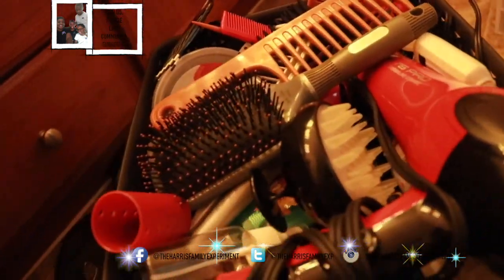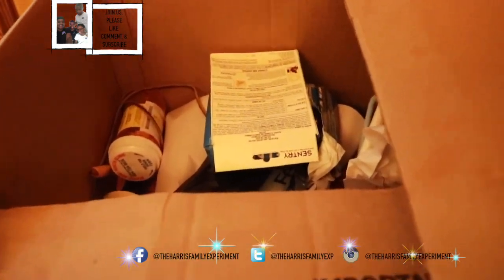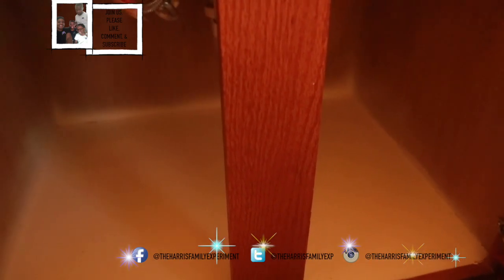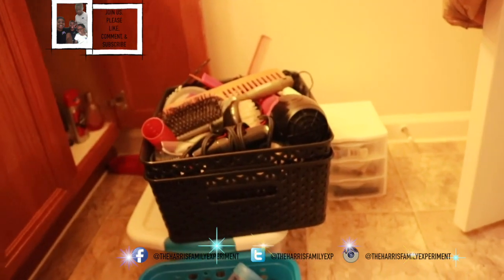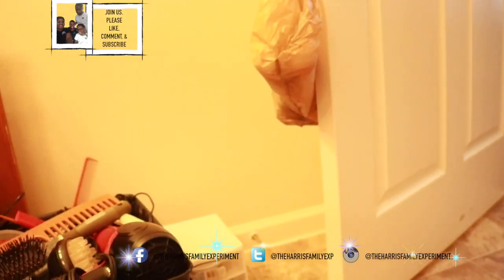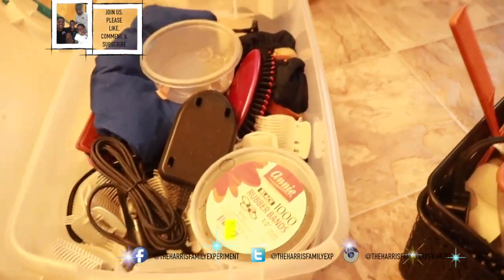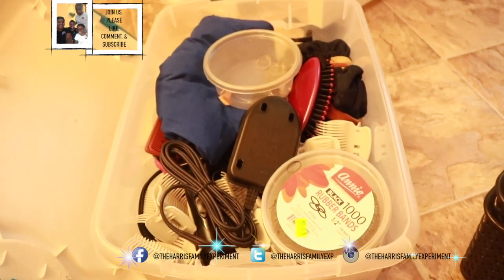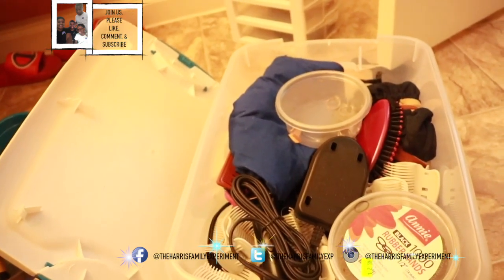Organize With Me: Bathroom Cabinet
This video is about cleaning and organizing under my bathroom cabinet. Speed clean with me! I had a big mess under my bathroom sink. I hope this inspires you to organize something as well.

SOCIAL NETWORKS-